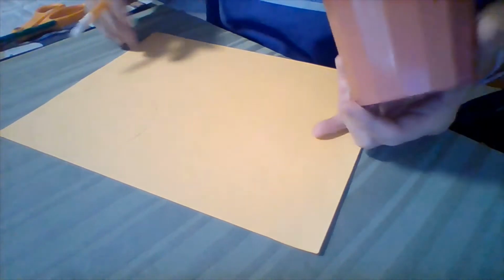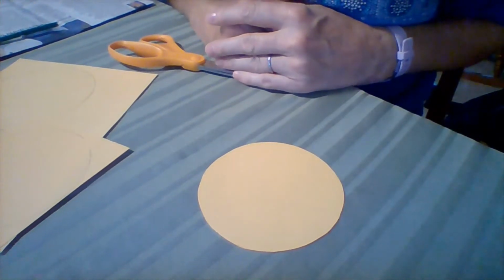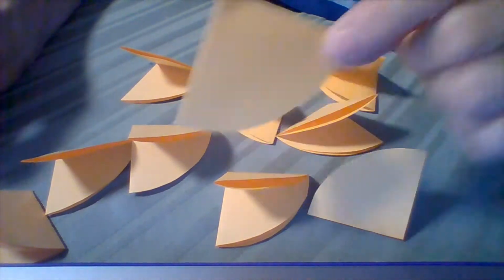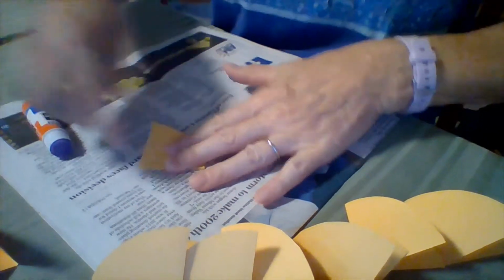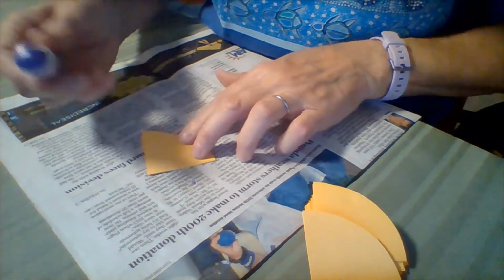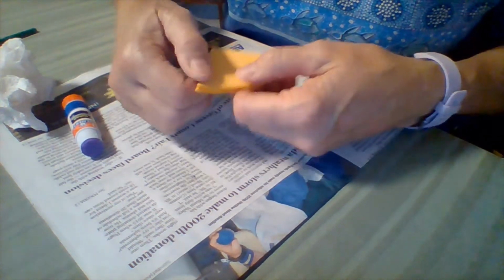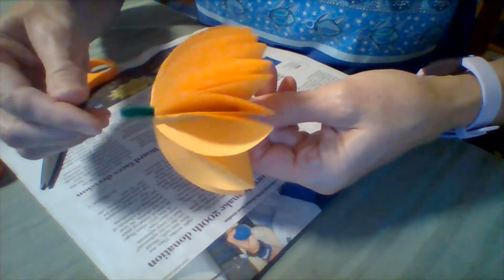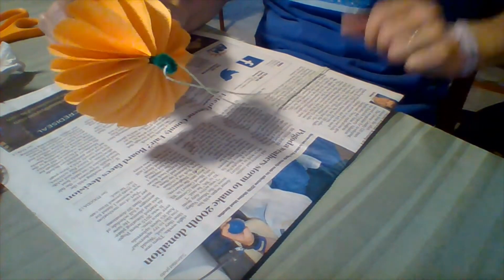Teaching Tuesday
Faith Formation Director, Heather McGee, provides a Kraft for Kids in this week's version of "Teaching Tuesday".